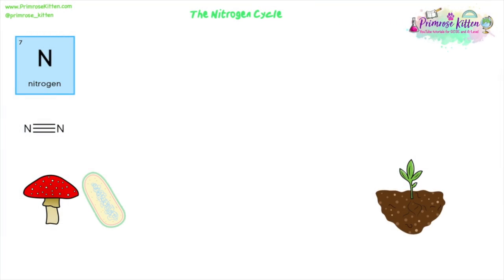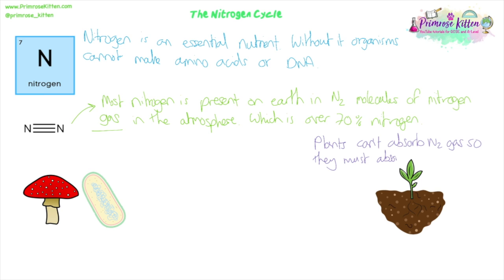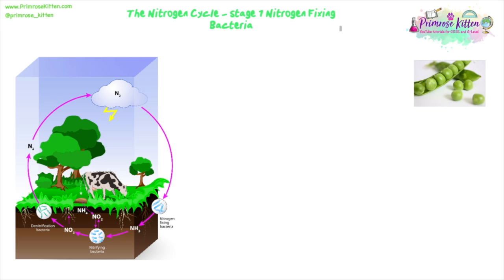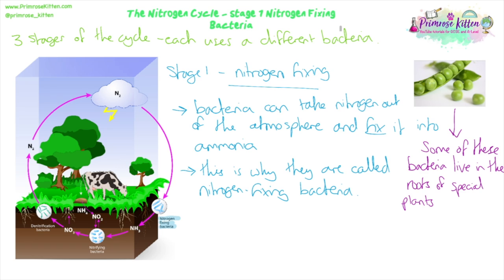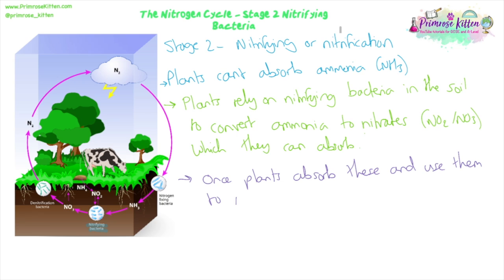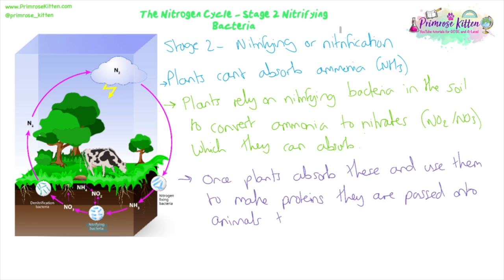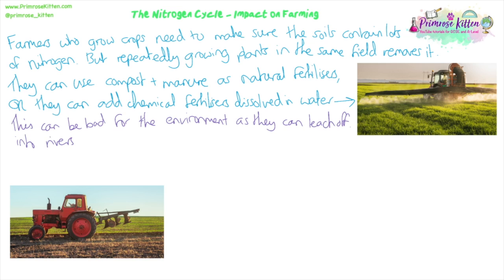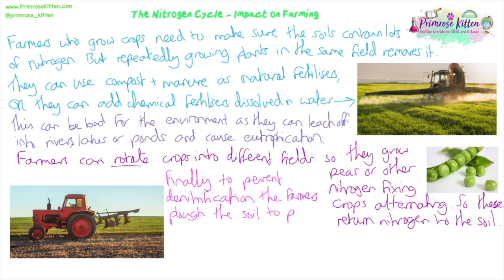Nitrogen Cycle | Revision for Biology GCSE and IGCSE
00:00 start
00:29 the nitrogen cycle
04:11 stage 1 nitrogen fixing bacteria
06:43 stage 2 nitrifying bacteria
08:06 stage 3 denitrifying bacteria
09:19 impact on farming
13:05 nitrogen cycle summary